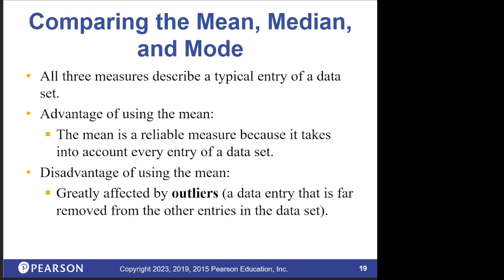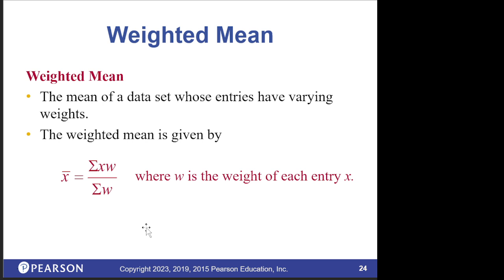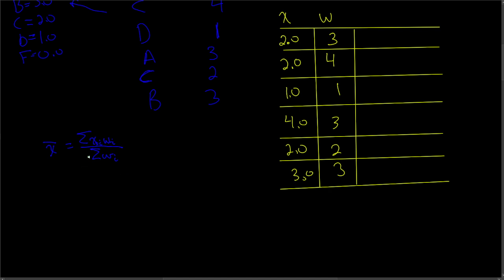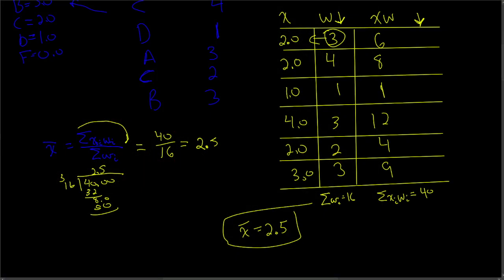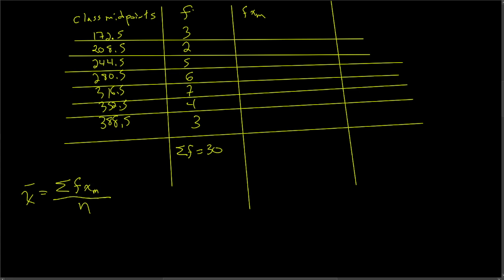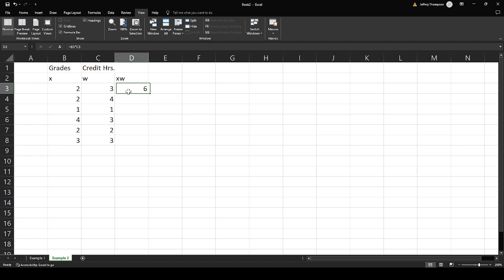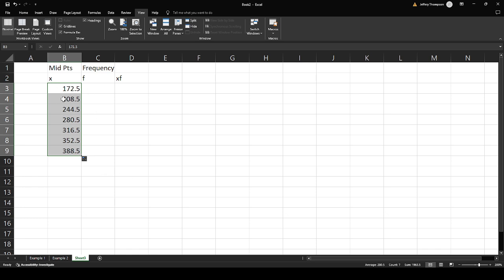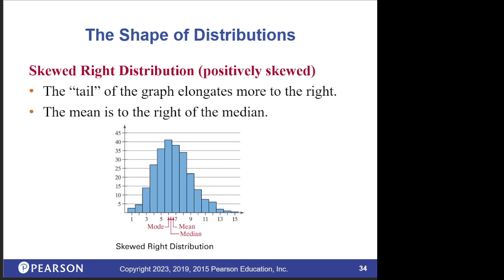MAT143 Chapter 2 Section 3 B